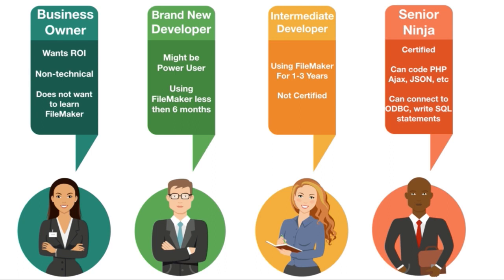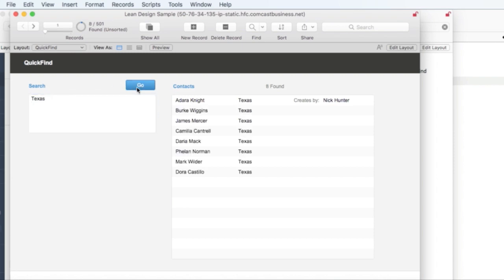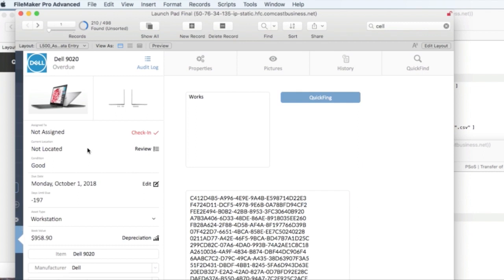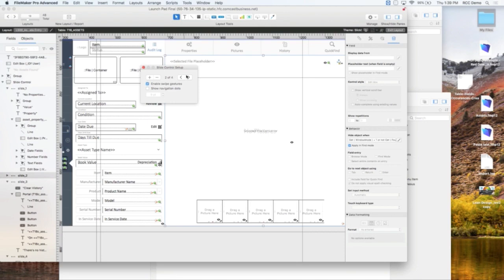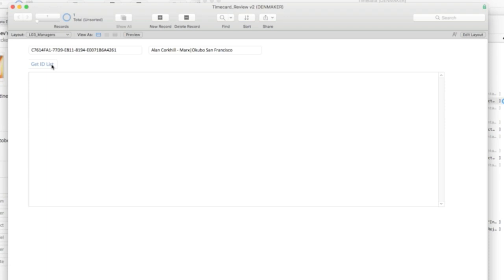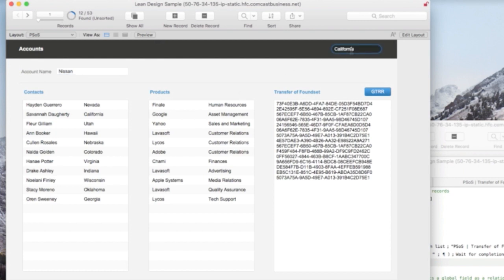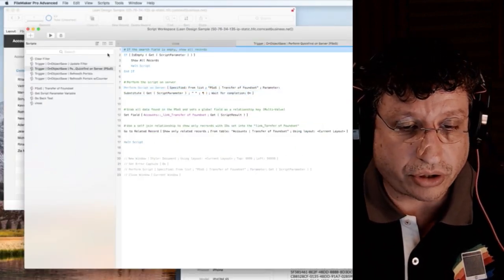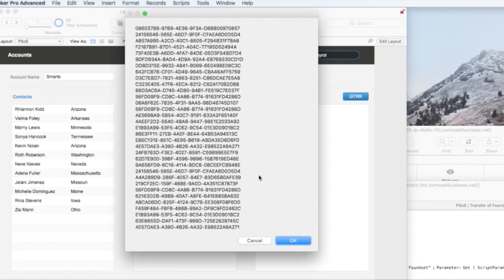Lean Design in FileMaker - Part Seven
consultancies worldwide.

business development.

the web

aining

CbN3Sr7yn6weIyIofDoML&index=2&t=1s

Q_rHl8G-LP4gSVl7mvO-Zq&index=2&t=0s

CbN3Sr7yn6weIyIofDoML&index=3

Training Series